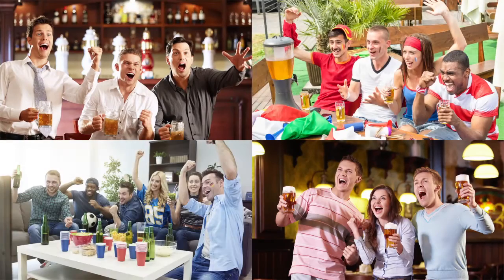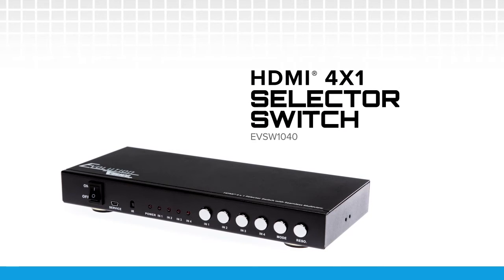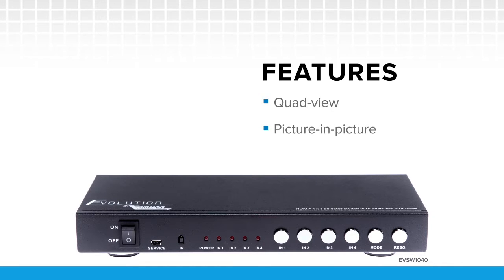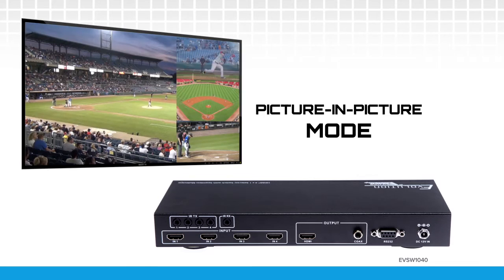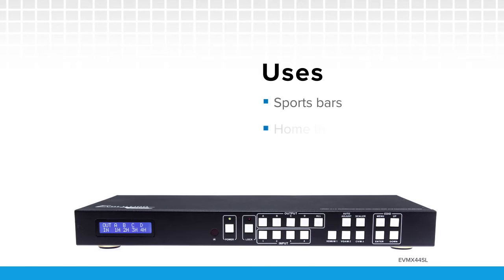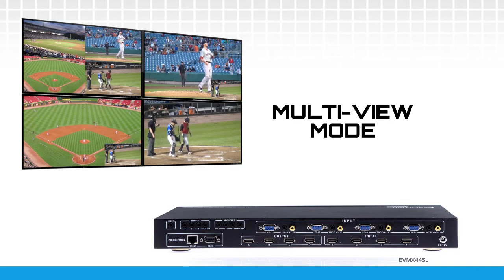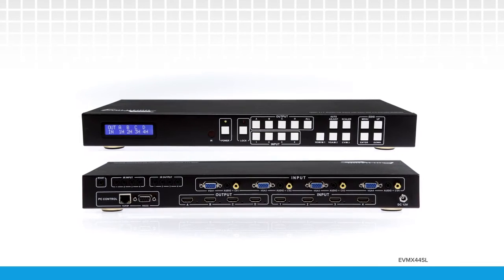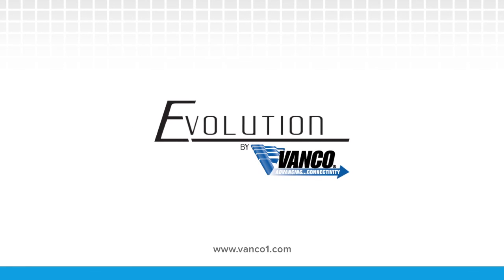Evolution Video Wall and Multiview Products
Check out Evolution by Vanco Multiview and Video Wall Products!